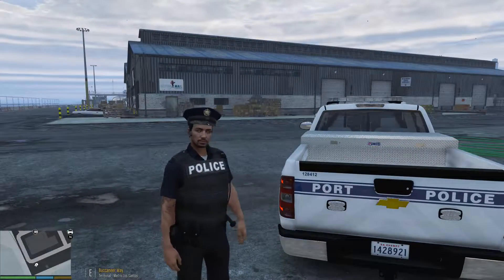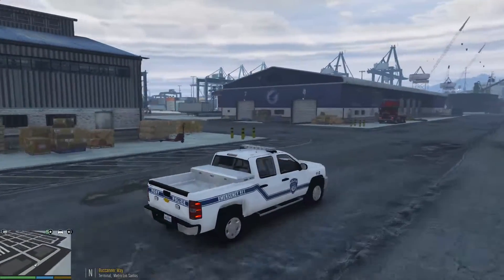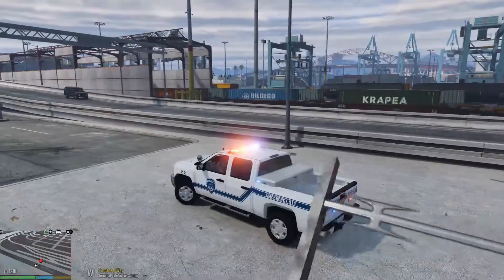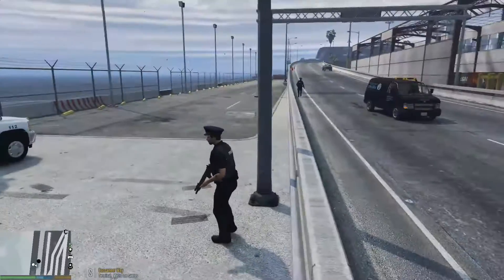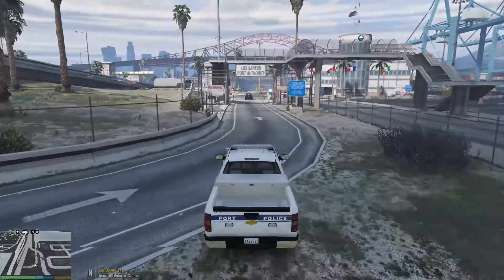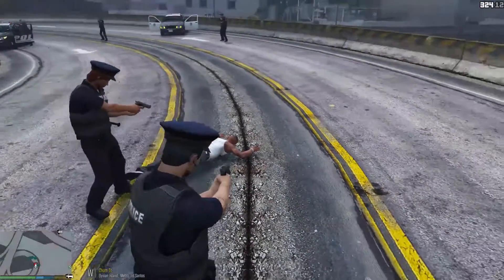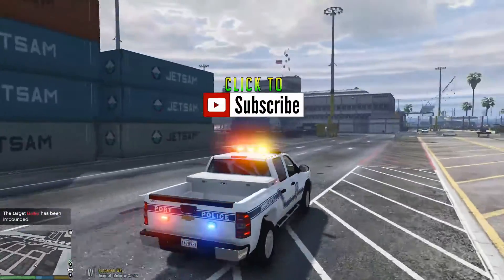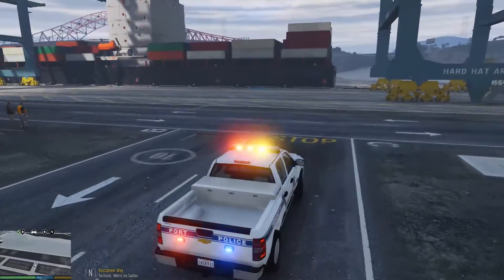GTA 5 LSPDFR - Los Santos PORT AUTHORITY POLICE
Join me as I patrol with the PORT POLICE division in the City of Los Santos. We have Shots Fired and I lose my partner BOB.

♦ Benzo’s Intro ♦
Inspired by Battlefield Hardline with a GTA Police Mod Style - Sony Vegas

♦ What is LSPDFR? ♦
LSPDFR (Los Santos Police Department First Response) modifies your Grand Theft Auto 5. It allows you to play as a police officer in the game. This mod is growing in popularity and with the new Rage Hook Plugin Launcher, it allows the modders even better access to modify the GTA game itself.